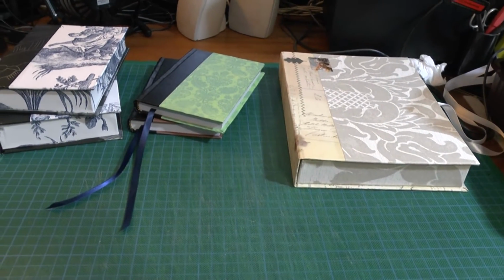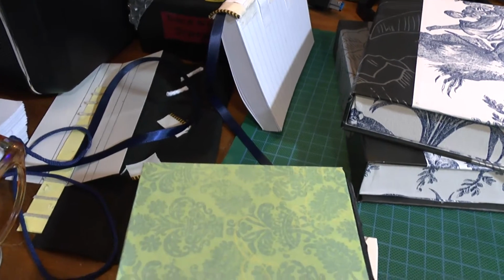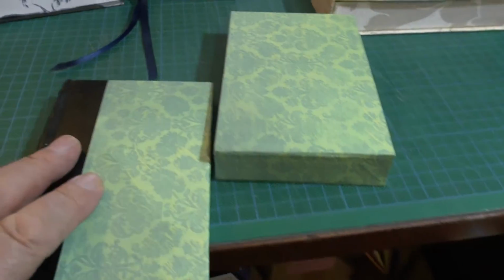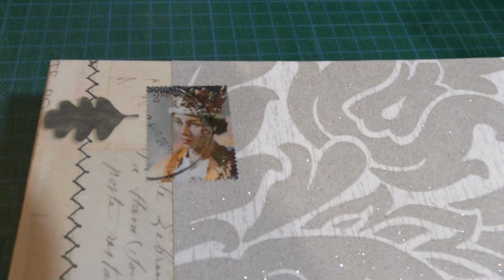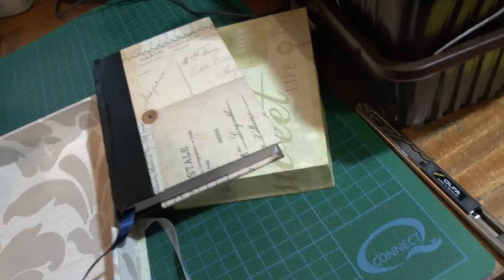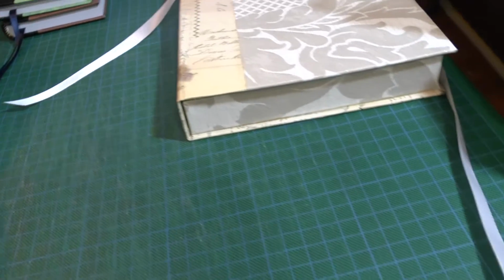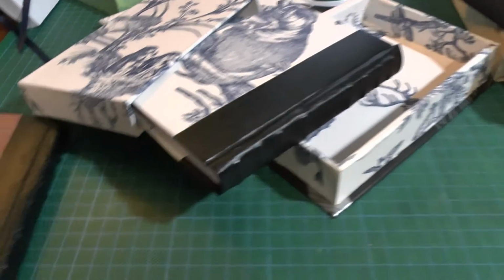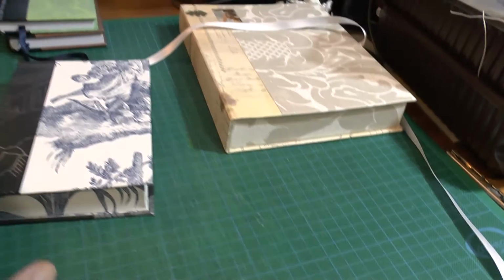notebooks, slipcases, drop spine boxes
Using wallpapers to make books and protective covers